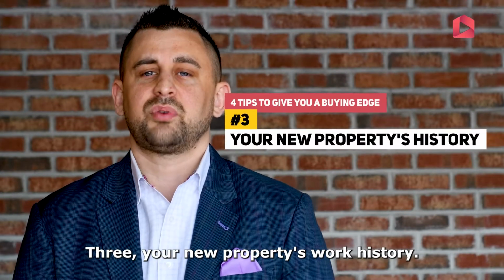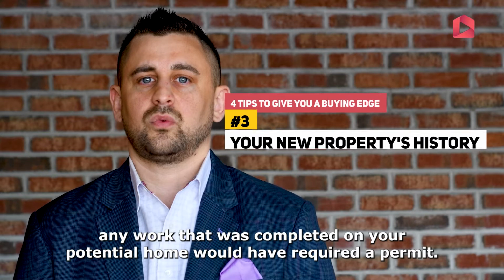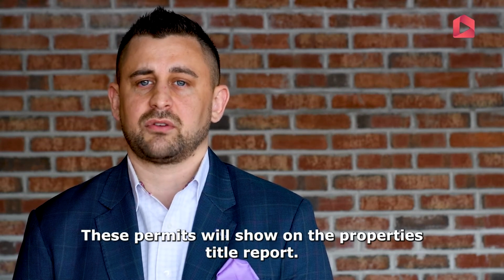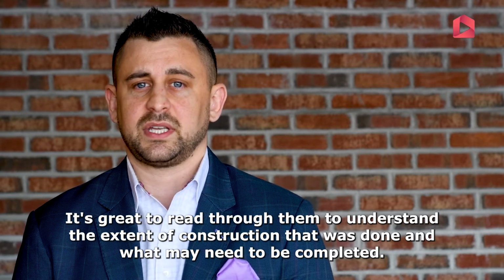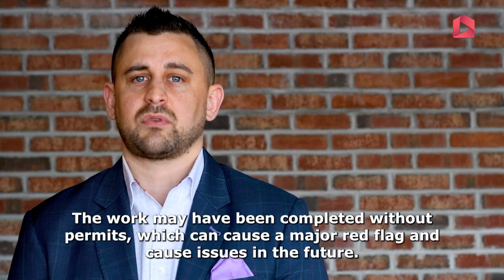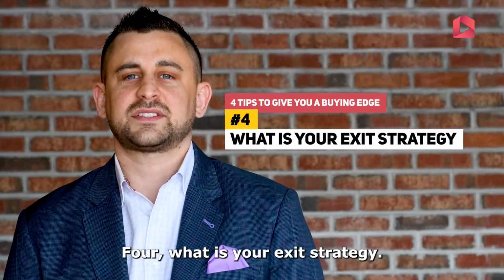Ask Yourself This Before You Buy a Home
Buying a home today has become an even harder process because of the lack of homes for sale. Unless you are an industry insider it’s hard to know the important details that will make this a smoother transaction. Here are 4 tips that will give you a buying edge.

1. What can you really afford?

When qualifying for a mortgage that lender will not take into account your car insurance, utility bills and or general living costs. You need to write down all your expenses and then decide what payment you can afford monthly for housing. Use that payment to determine the loan amount you will take.

 2. Know the Hidden Costs

What are the costs that you would not expect that can be very costly? A great example is how expensive are the utility bills. Heating and cooling costs of a larger home can add to your bottom line. Ask your agent to obtain copies of recent utility bills from the sellers so that you can understand these expenses and add them to your monthly budget.

3.Your new property's work history

Any work that was completed on your potential home would have required a permit. These permits will show on the property's title report. It’s great to read through them to understand the extent of construction that was done and what may need to be completed. The work may have been completed without permits which can be a major red flag and could cause issued in the future.

4.What is your exit strategy?

As a buyer you may only want the home until children are out of school or you are finished with a certain phase of your career. So, what are the steps you will take to sell the home and maximize your investment. Specific home improvements that are more expensive such as home extensions, new landscaping and/or pool and backyard upgrades should be looked at as long-term projects that will help you get more value when you are ready to exit.